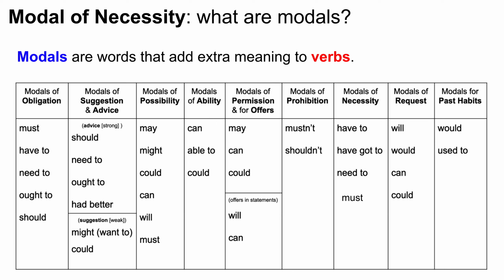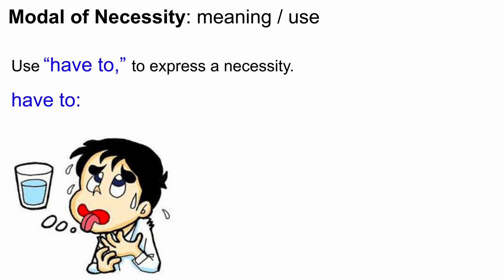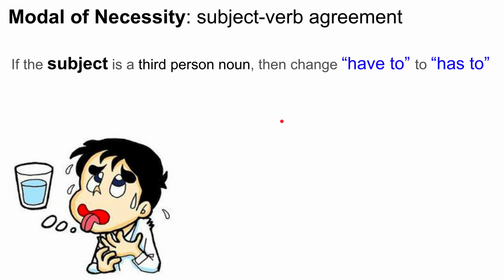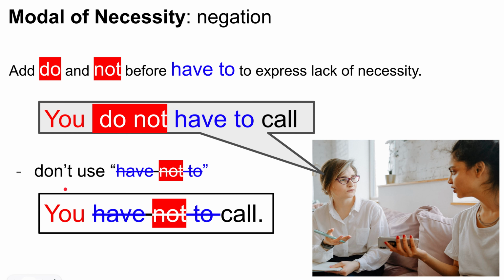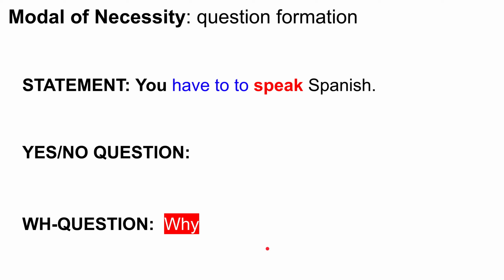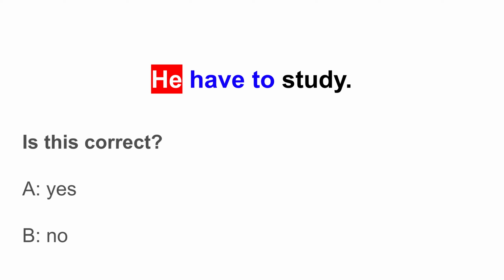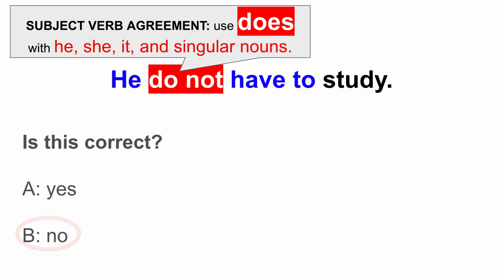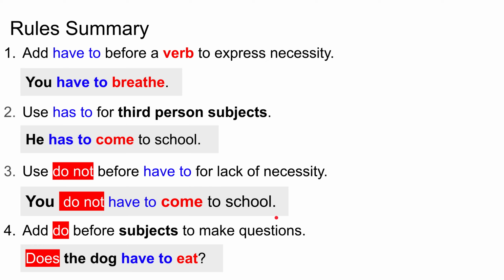modal of necessity: have / has to